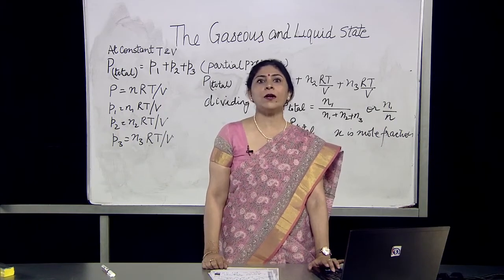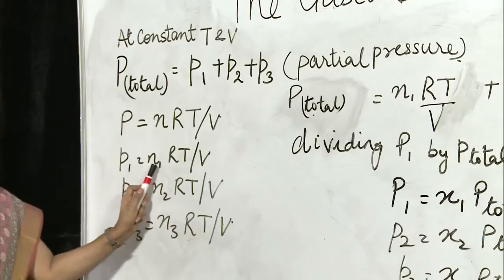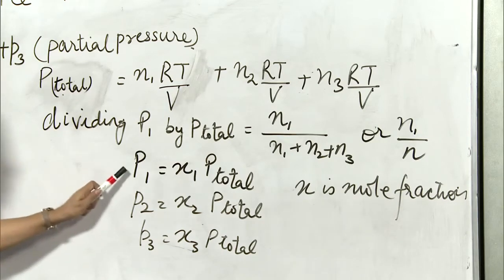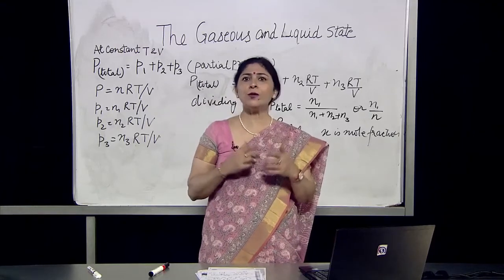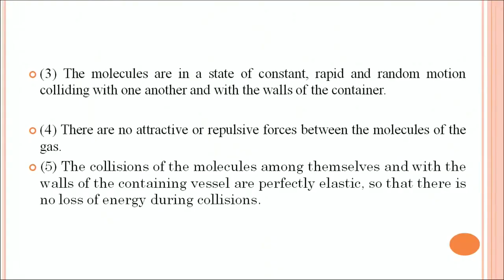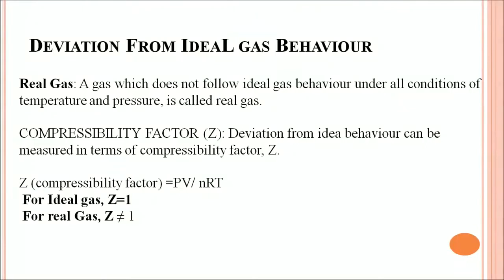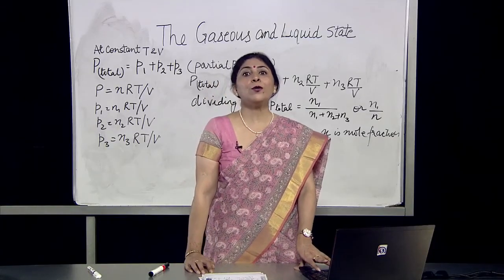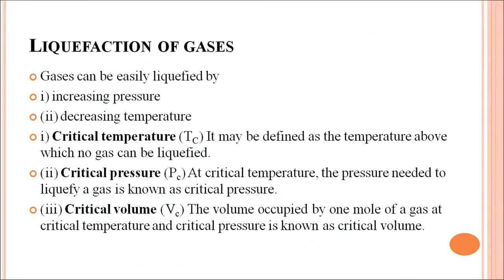NIOS Class 12 Chemistry (313): Lesson 5. Kinetic Molecular Theory of Gases & Liquefaction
Learn online the NIOS Class 12 Chemistry (313) subject lesson:
Lesson 5. The Gaseous State and Liquid State (Kinetic Molecular Theory of Gases & Liquefaction)